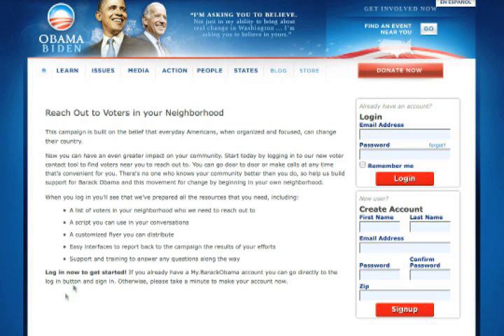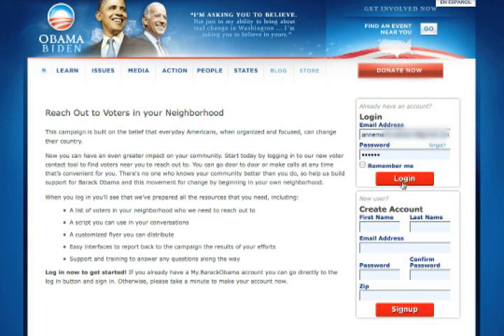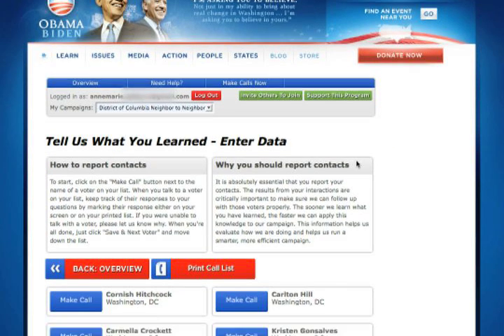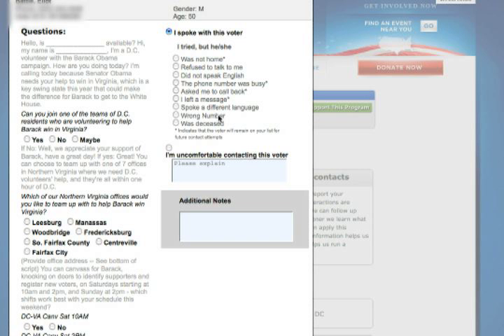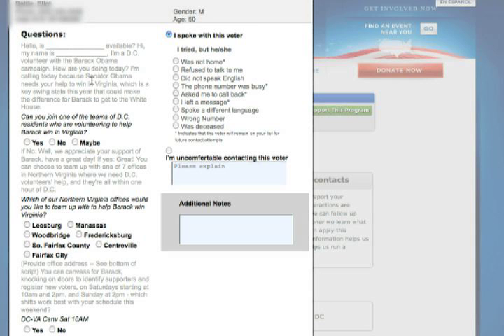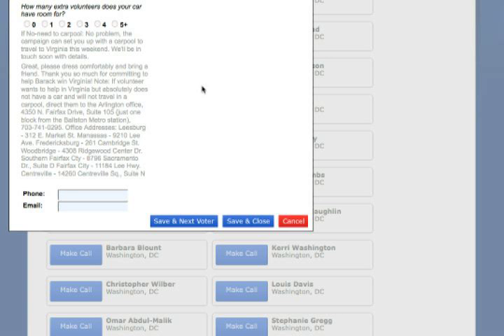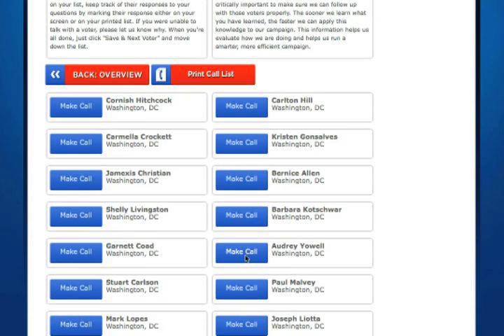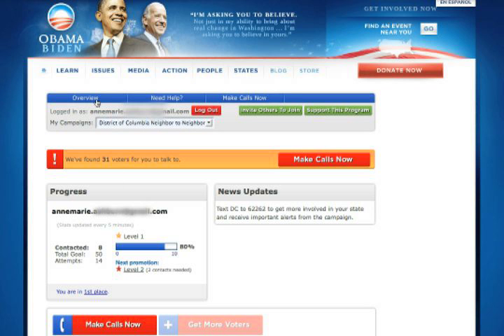myBO: Neighbor to Neighbor Phone Banking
Neighbor to Neighbor is a new online tool that allows you to view a list of voters to whom we need to reach out, and allows you to call them to let them know more about our campaign.